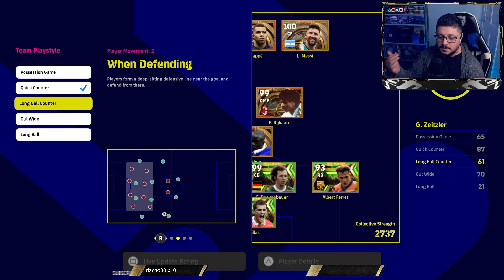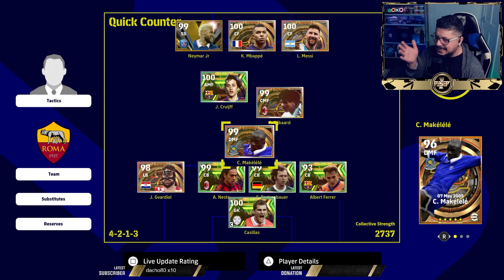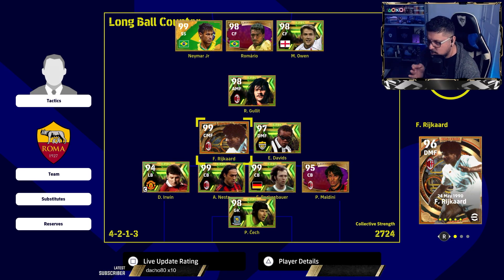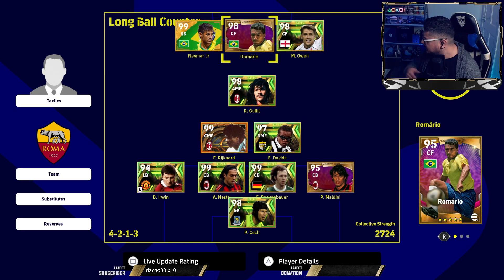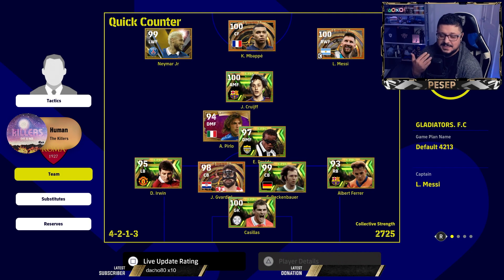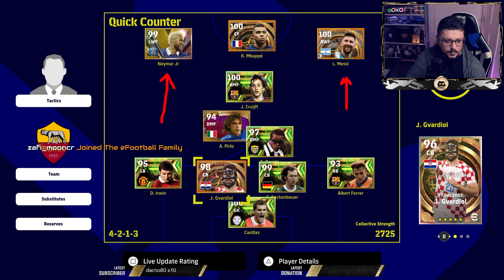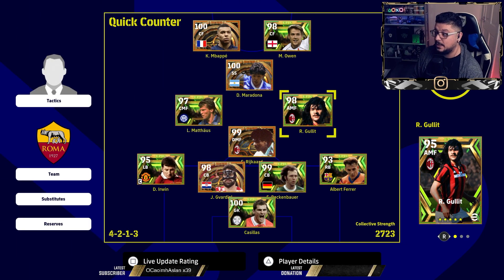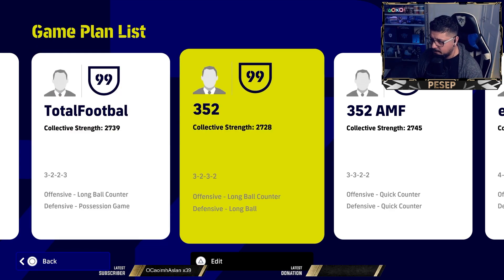eFootball Best formations for online 4-3-3 Variations and META | Part 1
Best formations on efootball 2023, Variations helps you decide which 433 variation will suit your team and your personal preference.
Want to see Live gameplay? check out PESEP on:
➜ LIKE Us of Facebook  eFootball Dream Team News, tips & Updates

➜ Discord: Chat eFootball, PES, Tips, News, Updates and More!

eFootball is an association football simulation video game developed and published by Konami. It is a free-to-play game after being completely rebranded from the original Pro Evolution Soccer (known as Winning Eleven in Japan) series to the eFootball series. The game's first season, entitled eFootball 2022, was released on 30 September 2021.